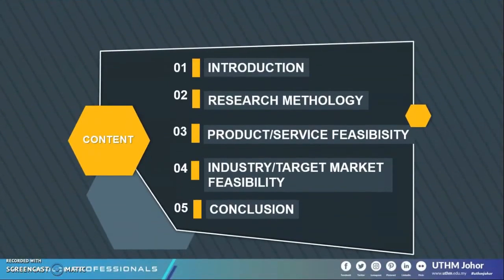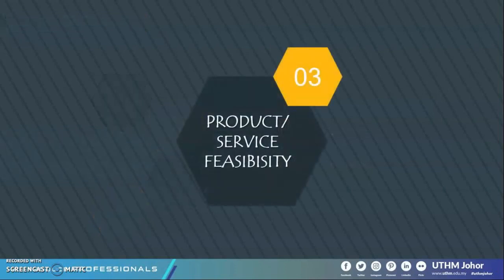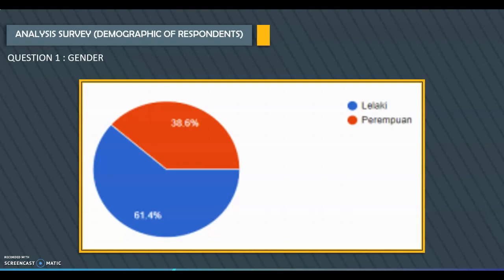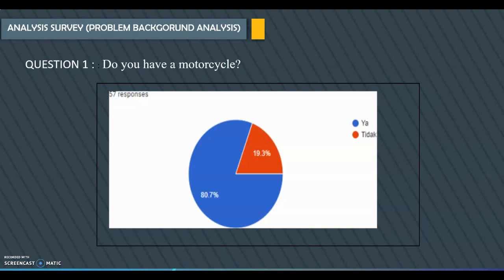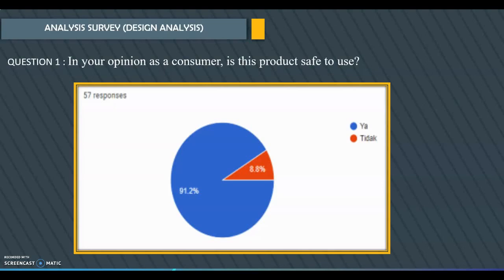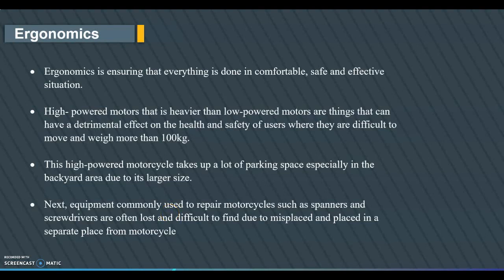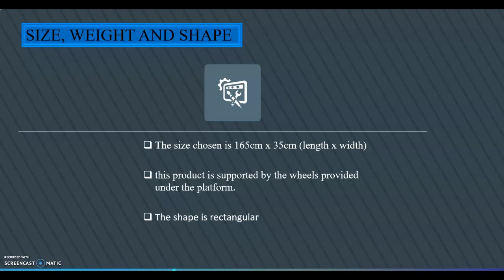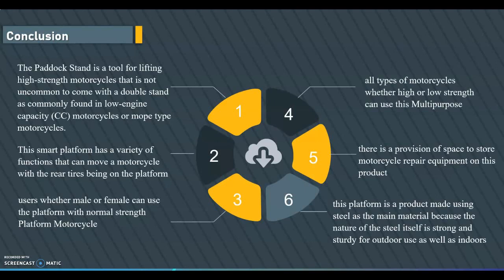Entrepreneurship Course AMERTA-IUP: Market Research for Multipurpose Platform Motorcycle in Malaysia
AMERTHA Program Group 11:
1. AHMAD AZWAN BIN SHAMSULBAHRI
2. MUHAMMAD NURHARFIZZIE BIN MOHD HARFIZZAN

Students (in groups) are asked to conduct a study of the market potential of the product to be created.

Each group analyzes the market potential by (a) identifying the needs of consumers, and (b) identifying the competitor, substitute, or complementary products available.

The analysis was carried out by conducting field research on several similar product stores; product suppliers, through online research as well as conducting interviews or distributing questionnaires.

The findings must be analyzed in-depth to be able to produce a conclusion about whether the product to be made feasible or not is judged by its market potential.